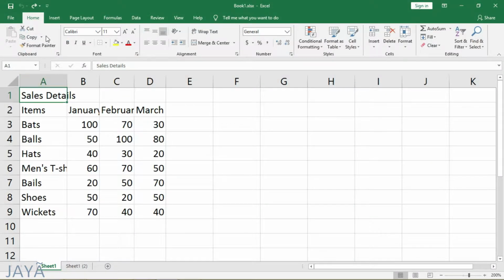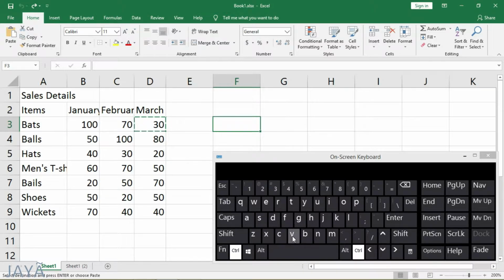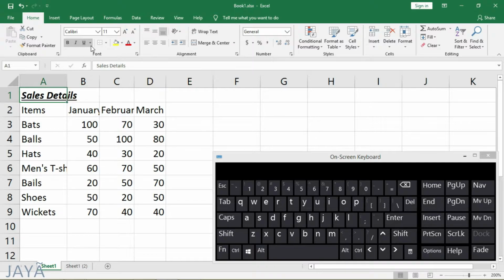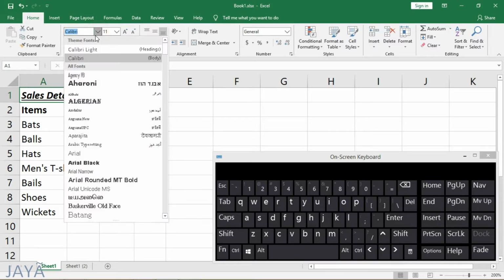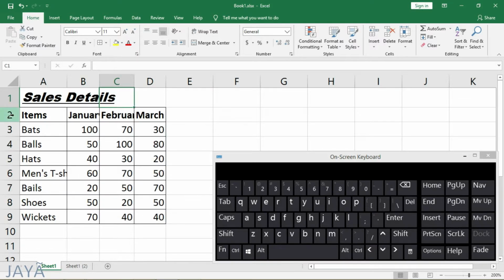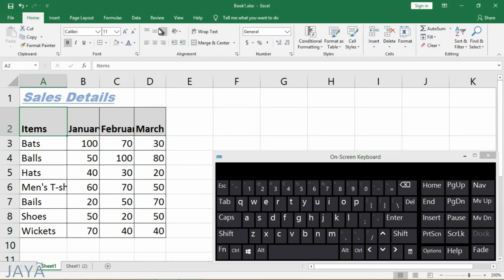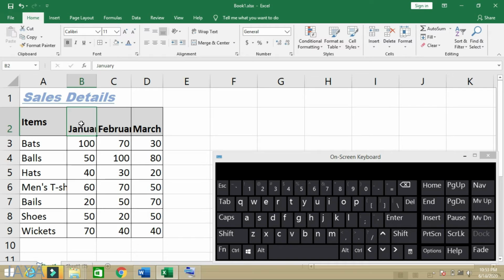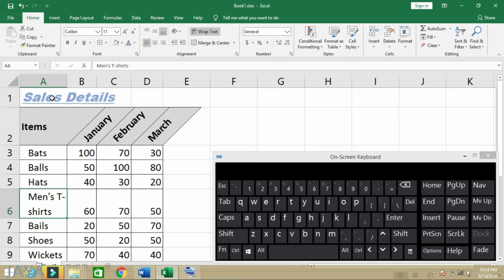Excel for intermediates – Formatting data using home tab tools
Excel for intermediates – formatting data using home tab tools – part I, by JAYA Tutorials explains the use of home tab tools in formatting the data. This includes introduction to tools related to Clipboard, Font and Alignment in home tab and detailed illustration of their use. Further, this explains important ‘short cut keys’ related to above tools as well.
Please feel free to make your comments below this video. I’ll be happy to attend to them.